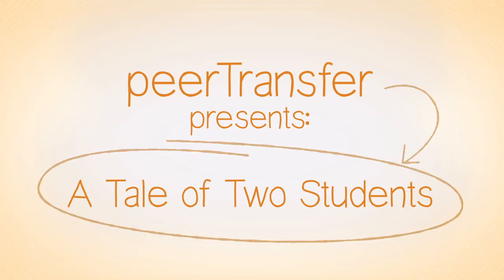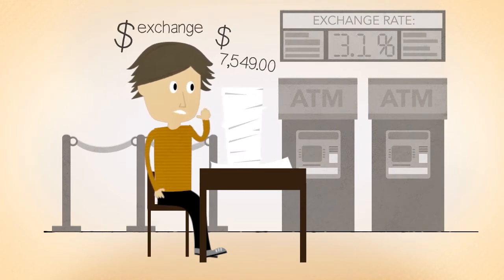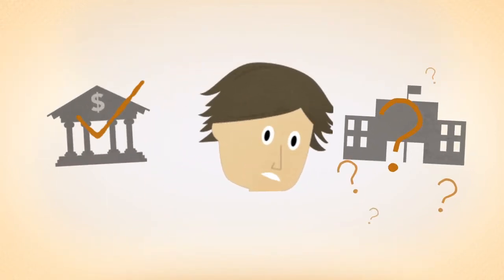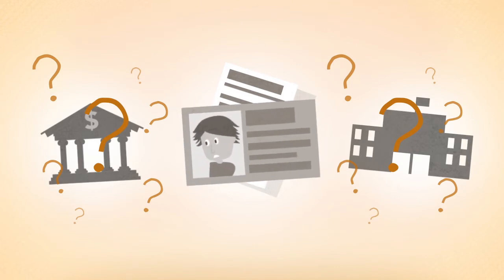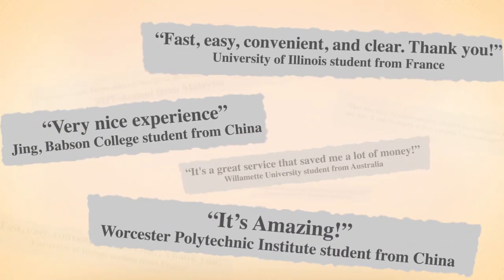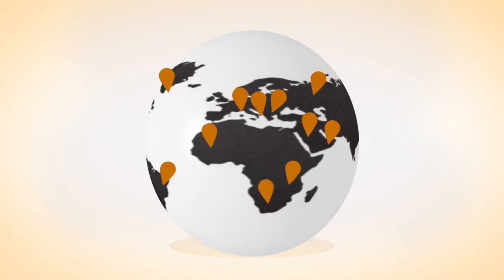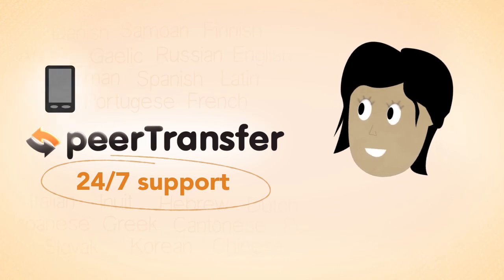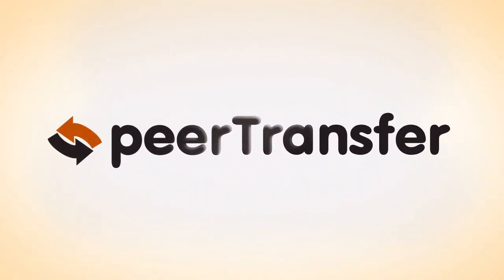peerTransfer Presents a Tale of Two Students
Meet Student #1,  Henry, from Berlin. Henry was accepted to an American university... and now he needs to pay them.

Unfortunately for Henry, he didn't know about peerTransfer.

So he's stuck doing it the old-fashioned way. He can't believe what an ordeal it is.

First, Henry has to contact the school and get their payment instructions. Then he has to visit his local bank, fill out loads of paperwork, and accept whatever rate the bank offers. And all the hidden fees they charge. In total, Henry lost $1,000 in the conversion from Euros into dollars.

What's more, Henry has to wait to find out when and if his school gets paid. And wait. And wait.

Eventually, his bank confirmed the transfer.But Henry has no way of tracking his payment and making sure the amount was right. Also, payments often get lost or delayed.

When Henry shows up at school -- happy and slightly jet-lagged -- his school has bad news.  He still owed the school money.  His bank charged some extra fees, And they also made a mistake on the currency conversion.

Of course, Henry can't start until they get paid EVERYTHING. But the school told Henry he's actually lucky. Many times, they have no record of getting foreign payments AT ALL, because banks often forget to include the identifying information. Henry doesn't think he's so lucky, though. Neither do his parents. Because Henry needs to contact his parents and get the extra money, or he won't be able to register.

Not the greatest way to start a new chapter in your life.

Which begins us to our Tale of the Second Student.

Meet Aditi from Mumbai. Her school told her that she should use peerTransfer, the economical and efficient new payment system built for the Internet.

It's the most recommended choice, by far. peerTransfer is so easy you'll wonder why no one came up with it before. First, peerTransfer lets you choose  how to pay. Aditi can pay for college online at the peerTransfer website.

She can do it by phone. Or she can go to her bank. It only took a few minutes to transfer the full amount she owes her university to peerTransfer.

Then peerTransfer did its magic.

You see, because peerTransfer helps so many students in so many countries,
they've got more negotiating power. So they looked around, and then converted Aditi's rupees to U.S. dollars at the bank that gave her the best possible rate... with no hidden fees and transaction costs. They arranged for the money to be sent to her school.

Aditi was able check the status of her payment any time. She didn't have any questions.But if she needed some answers, it was good to know that peerTransfer has 24 hour service in 22 languages by phone, email, and Skype.

Because Aditi's school was set up to receive peerTransfer payments, it all worked perfectly.

When she got to school, everything was all set. Aditi was ready to start her new adventure... while Henry was still dealing with the adventure of moving money from Berlin.

So the moral of our "Tale of Two Students" is simple.

When it comes to paying for your education, choose the people who graduated with honors.

Client: peerTransfer
Producer: Anjali Saigal & Adam Hanft
Copywriter: Adam Hanft
Production Company: LooseKeys
Creative Director: Brad Chmielewski
Illustration: Jake Williams
Animation: Brad Chmielewski & Jake Williams
Sound Design: Maeve Price
Voice Over: Dean Wendt